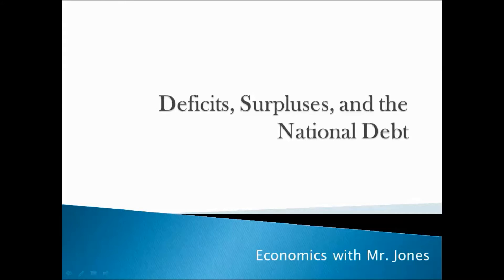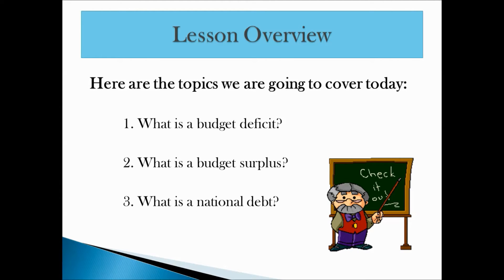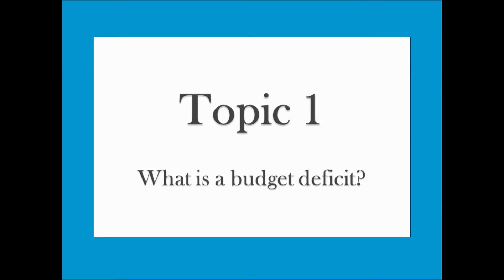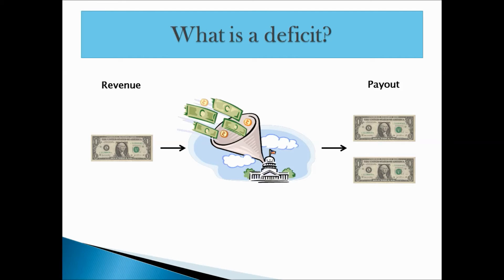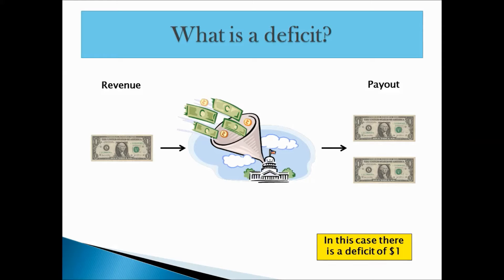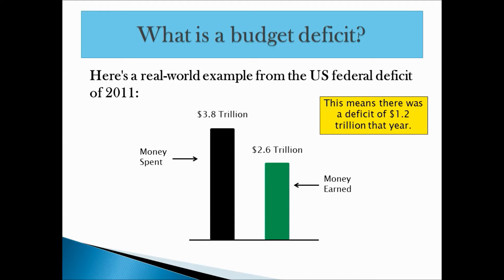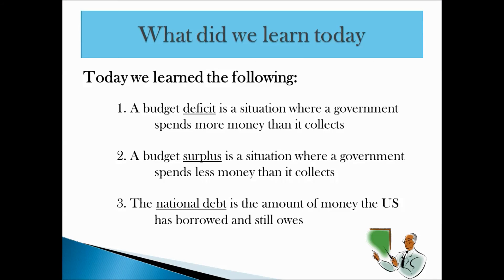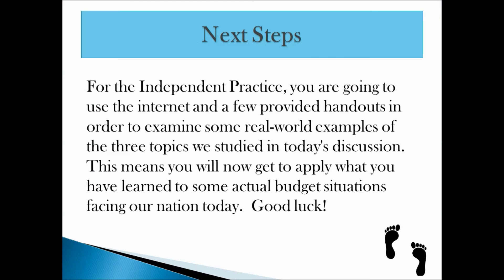Deficits, Surpluses, and the National Debt Video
This video discusses the difference between budget deficits and budget surpluses.  The video also explains the difference between deficits and the national debt.  It was designed for high school economic students.